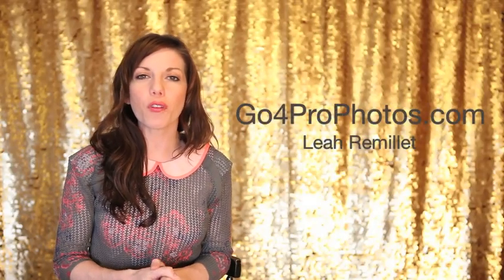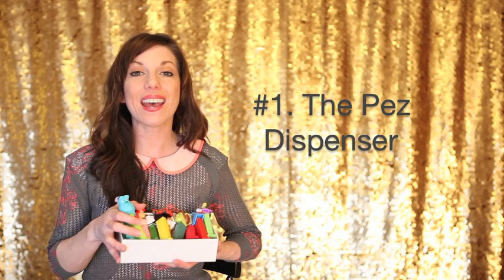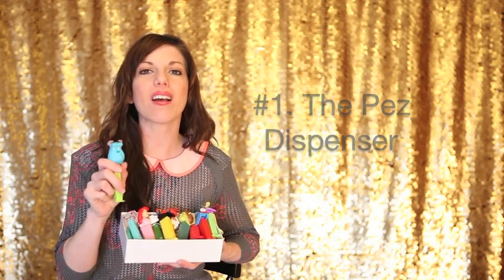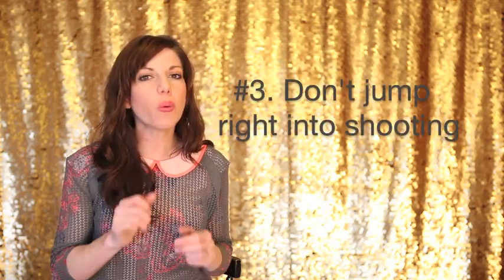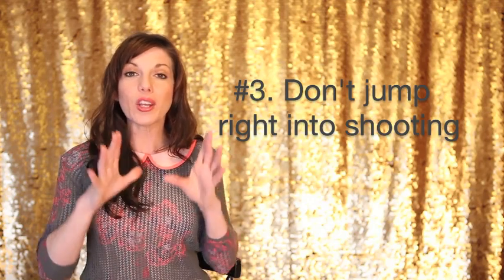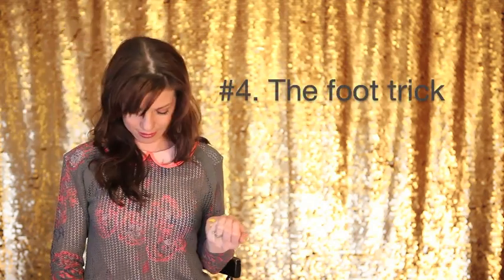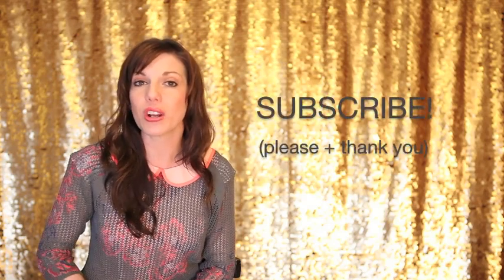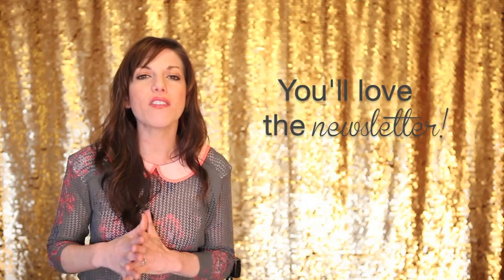Child Photography: 5 Tips for Photographing Young Kids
5 FunTips for professional photographers to use when photographing young kids.